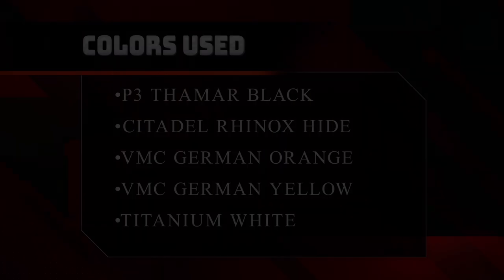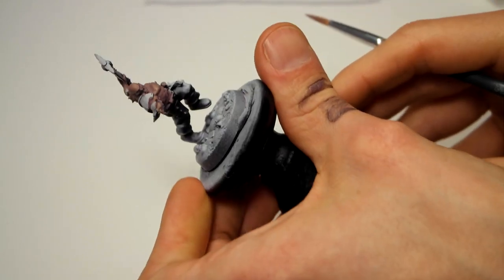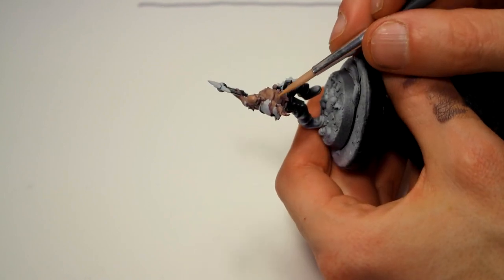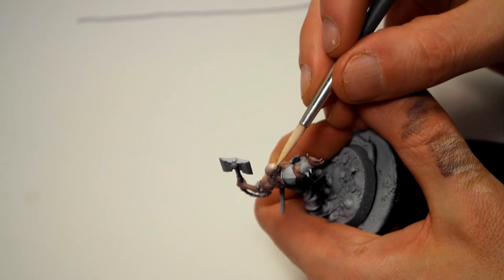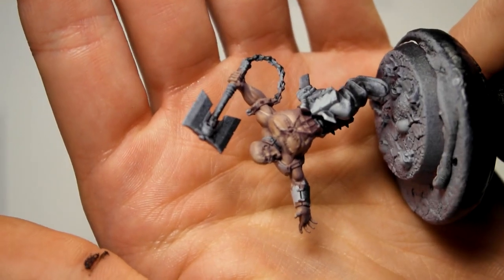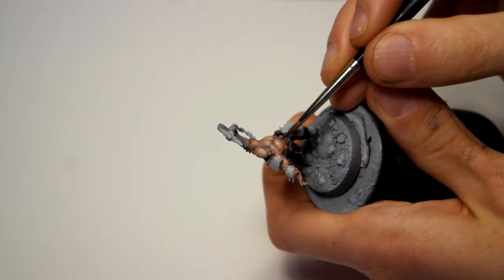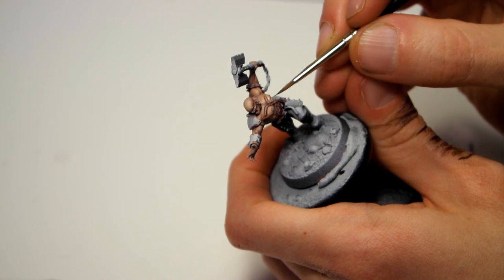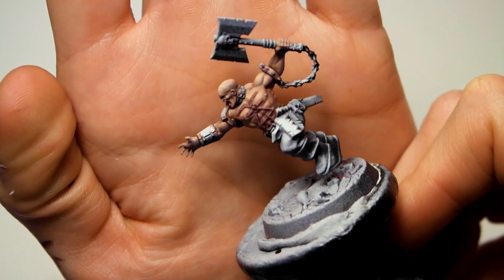How to paint light skin (fixed sound)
A tutorial on painting light skin on a shaddespire model from games workshop. quality of speaker voice is so so, but music is gone and speaker voice upped.